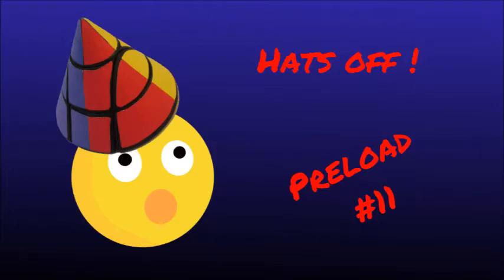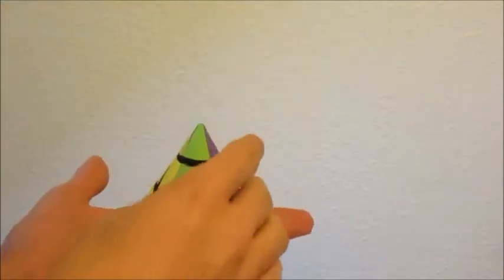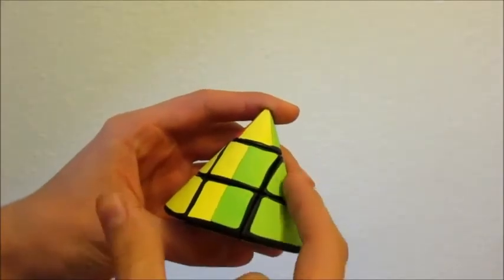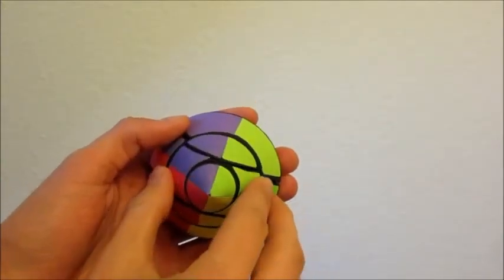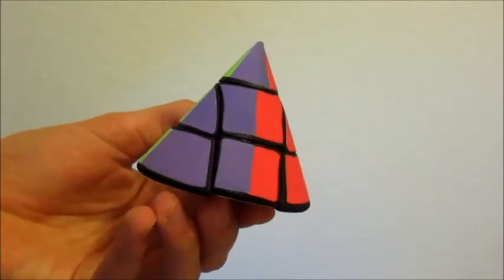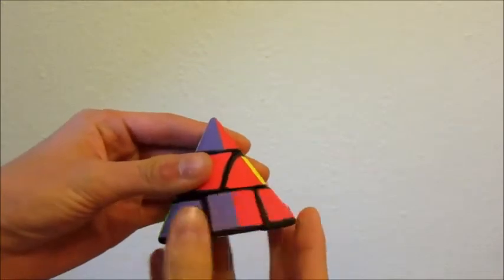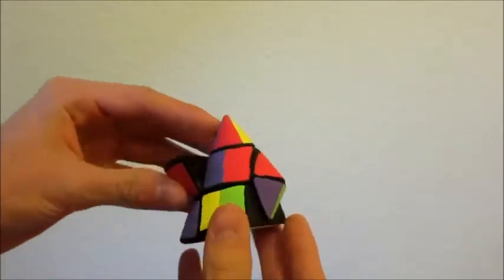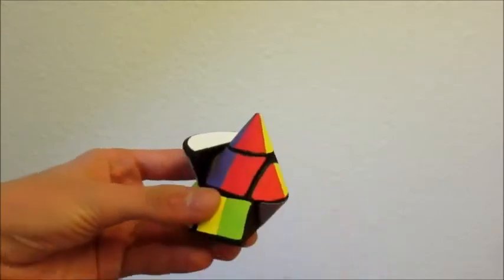Cone 1x2x3 | Preload #11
In this video, I'm going to show you another print-in-place puzzle which is based on a cone. So prepare yourself to take off your hats to that masterpiece...

ND Puzzles